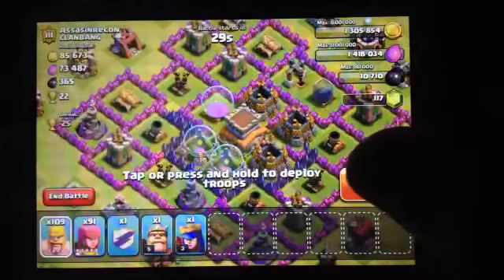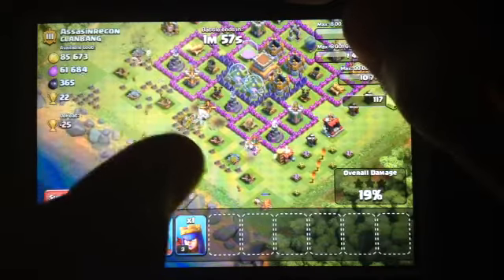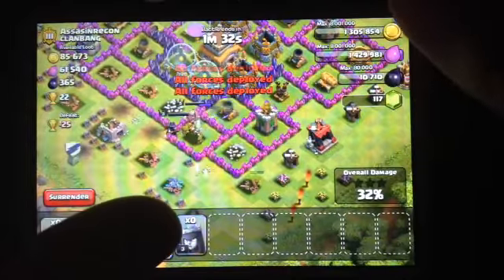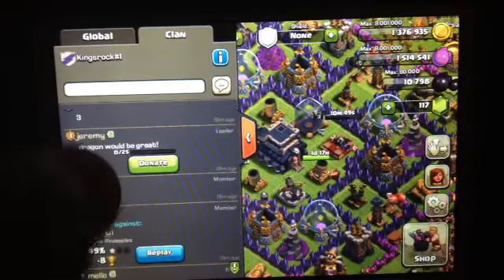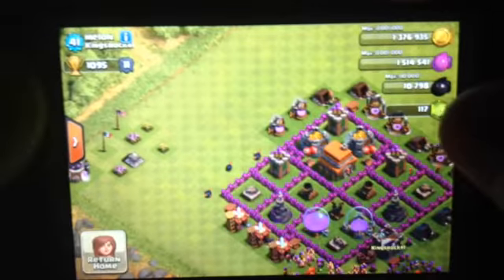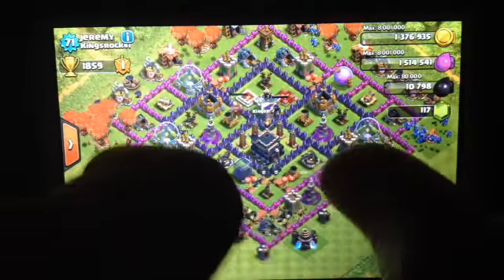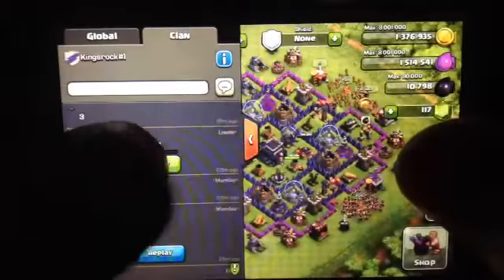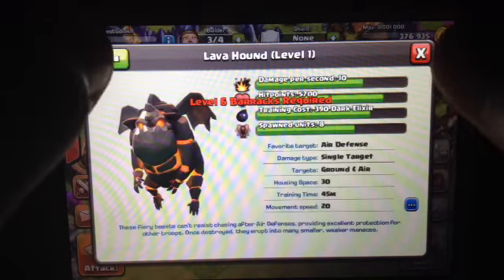Clash of clan - base reviews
Hey guy I will be doing a raid and show you guys some bases

Attacks:
Barbarians and archers

People in video:
Mexicangamer25

SUB